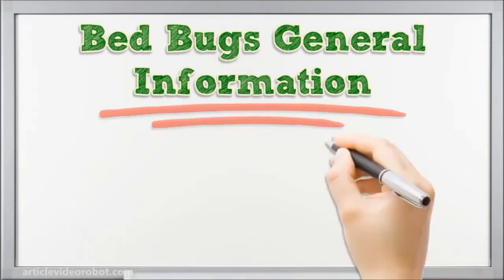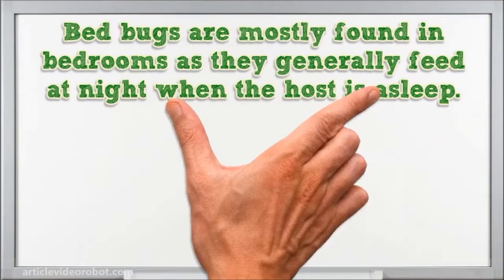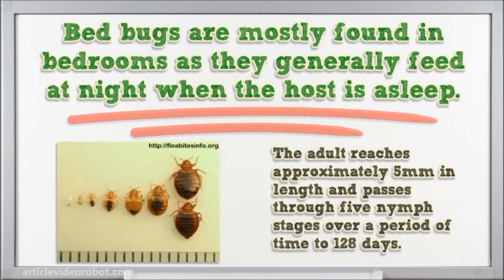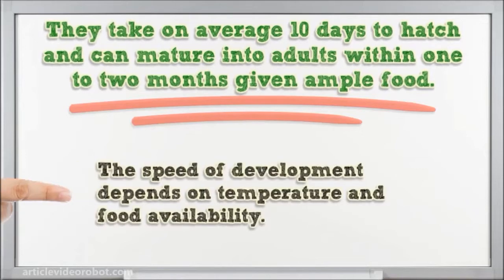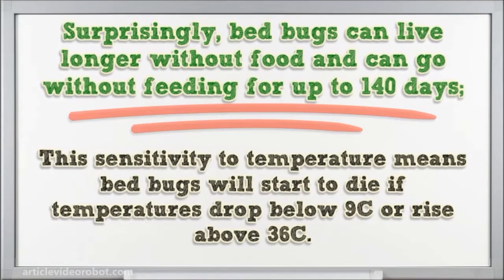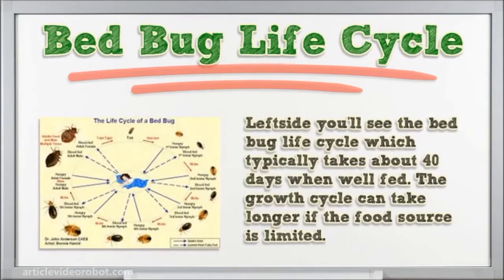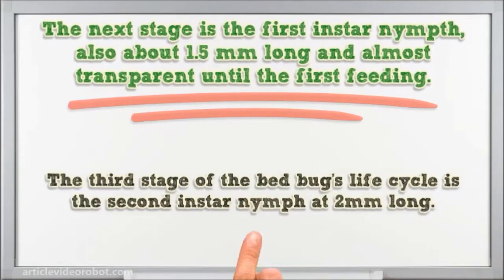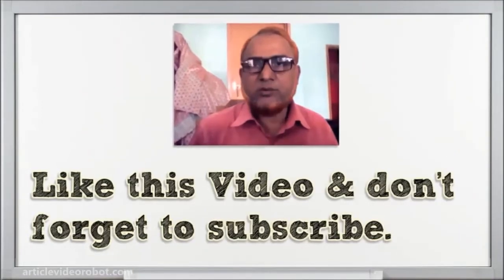Bed Bug Life Cycle Pictures, Life Span and Actual Sizes of Bed Bugs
15. Bed Bug Life Cycle Pictures, Life Span and Actual Sizes of Bed Bugs. Bed bugs are wingless and travel from place to place by crawling in clothing, luggage, or similar transport. Infestations are found more in the high-density area and turnover of individuals. They are usually found in bedrooms and fed at night while people sleeping. After feeding, they hide in cracks and crevices and dark areas around the room.
There are 5 nymph stages from eggs to adults. To change each stage, they need a meal of blood. Eggs look white and 1.5 mm long. The 1st stage nymph is 2 mm long and almost transparent until taking its meal.
Chapters